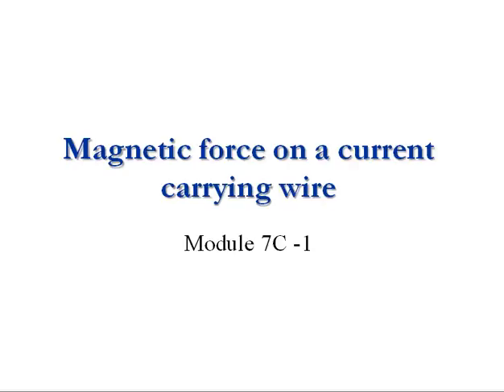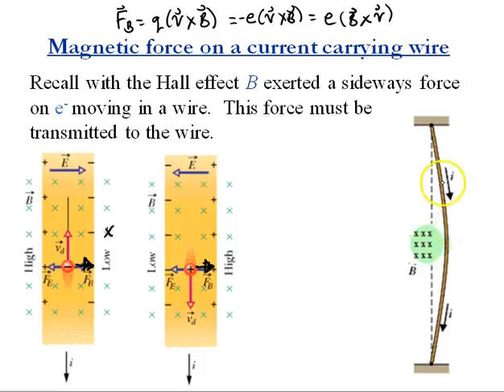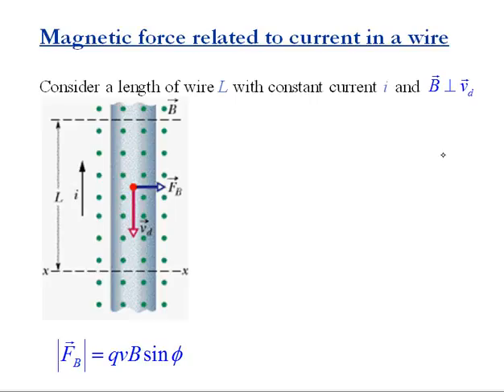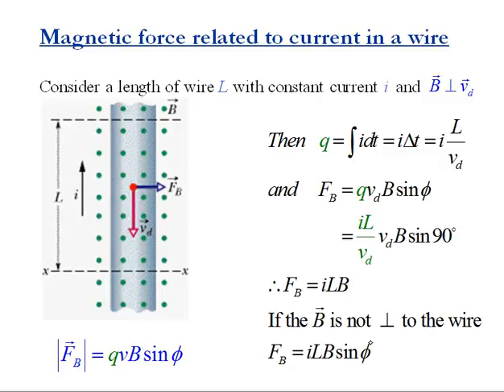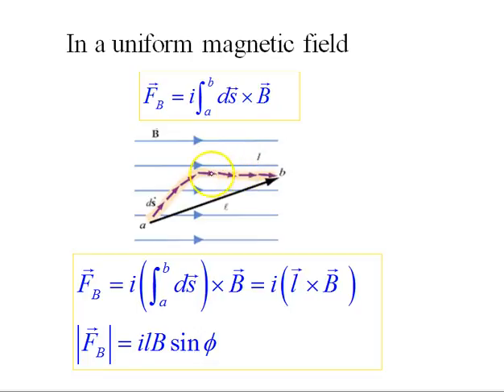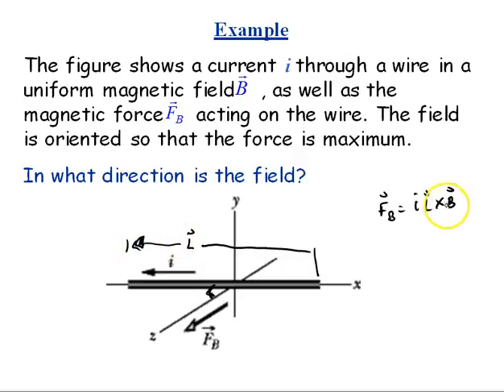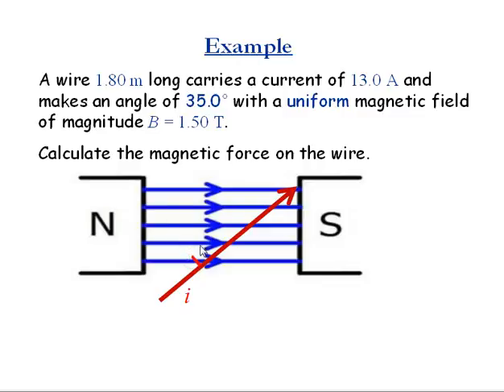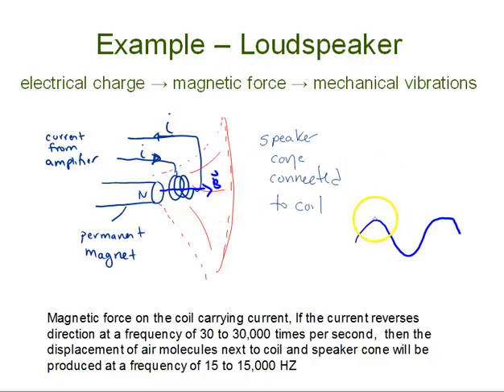8C force on wire